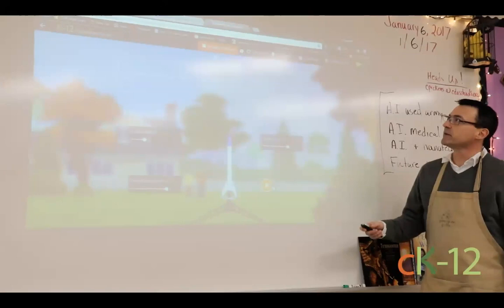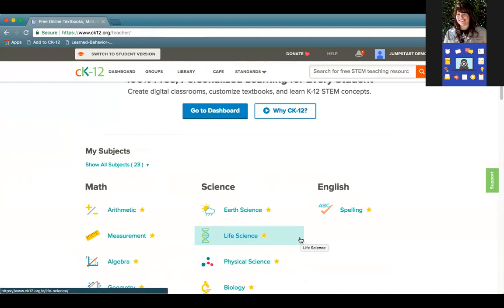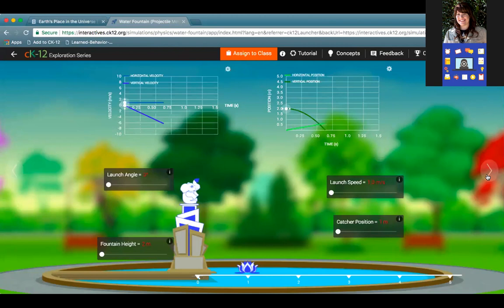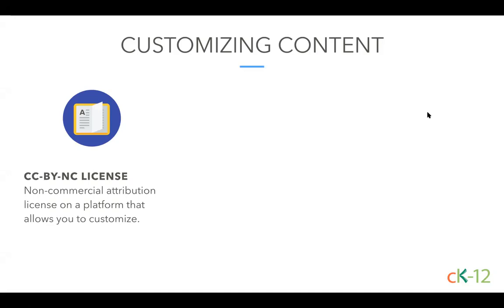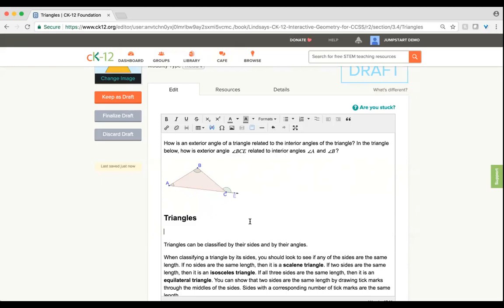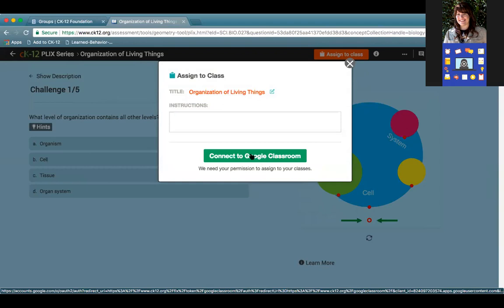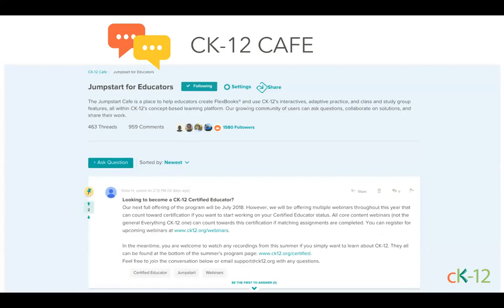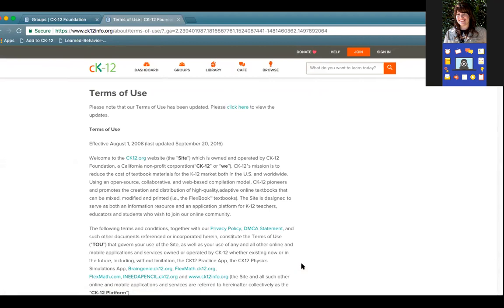CK-12 for Math and Science Teachers (4/18/18 Webinar)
This webinar covers the following topics:
- Supporting students with diverse backgrounds in math and science through CK-12's Adaptive Practice tool.
- Using CK-12 Math and Science Interactive PLIX and Physics and Chemistry Simulations as warm-ups, explorations, and review.
- Finding and customizing CK-12 content to perfectly fit your goals and the needs of your students.